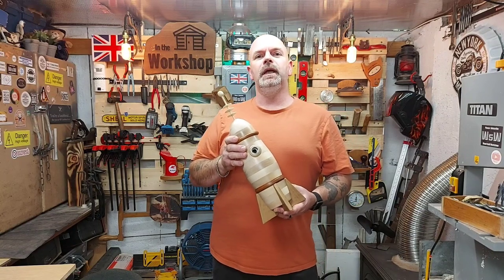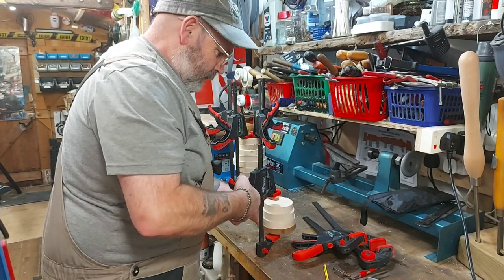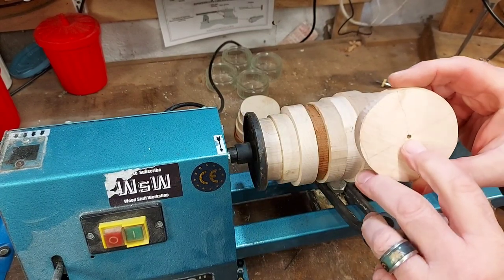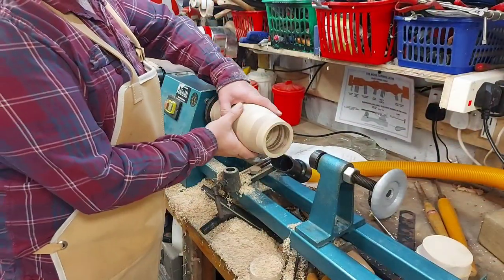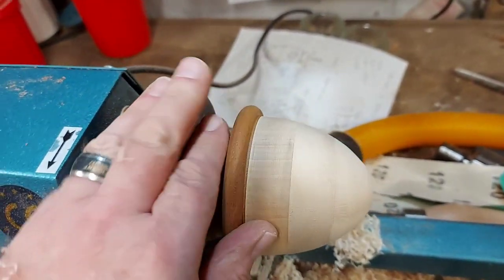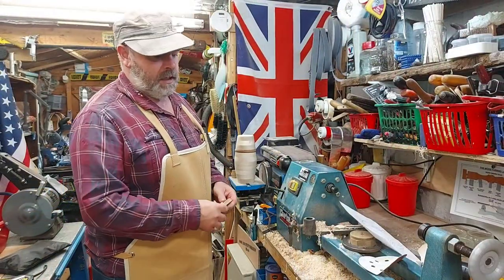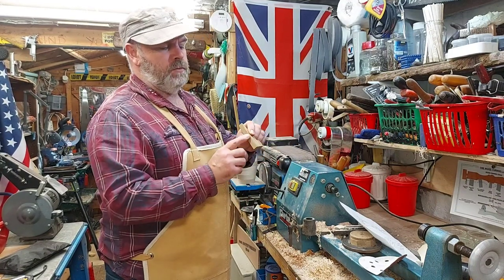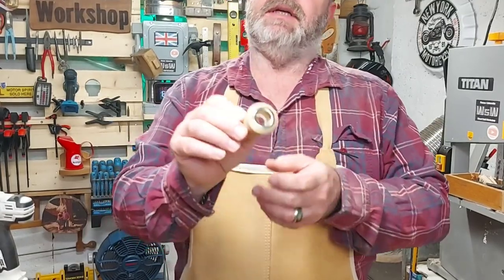Make A Wooden Space Rocket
Channel Shop In this video I show you how to make a wooden space rocket from offcuts of Maple, Mahogany and Oak. A while ago I came up with the idea and construction of the rocket and scribbled it down on a piece of paper and thought it was time to get it made. It involved some woodturning on my cheap lathe which I'm not very experienced at but got there in the end.
I finished the rocket with 3 coats of clear wax.
Approx. dimensions
430mm total length (tail fin to antenna tip)
turned nose cone 80mm long
turned body length 230mm
70mm dia body ends
100mm dia centre of body
65mm hole saw used.